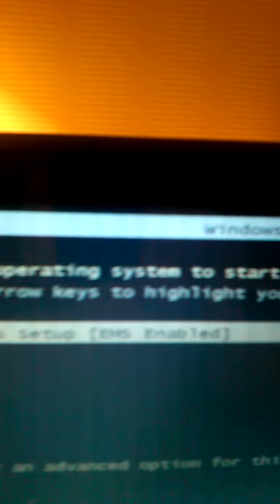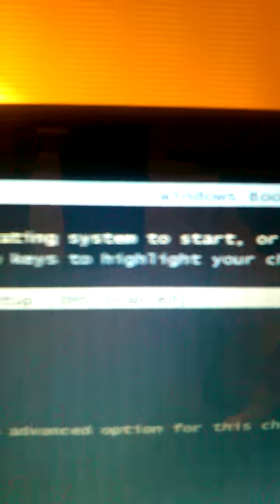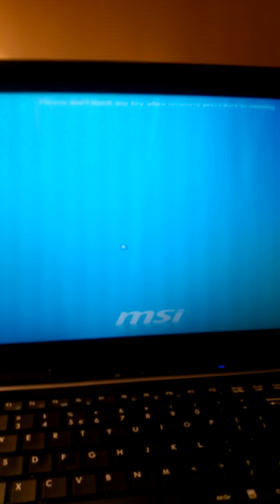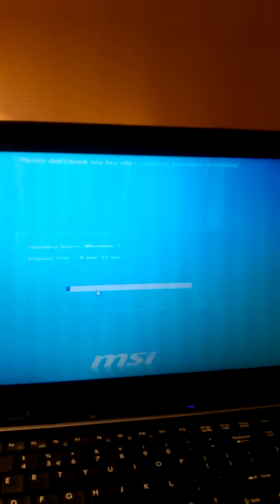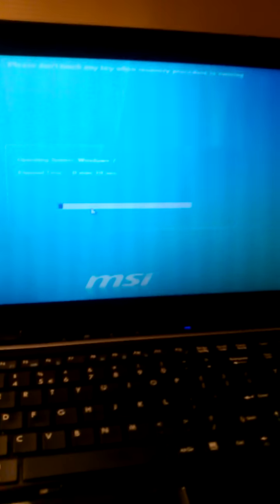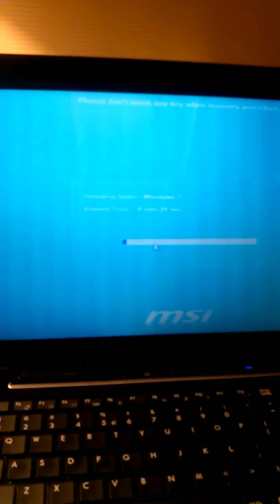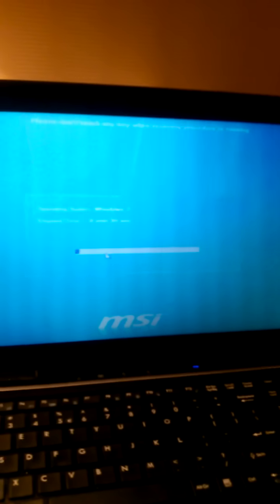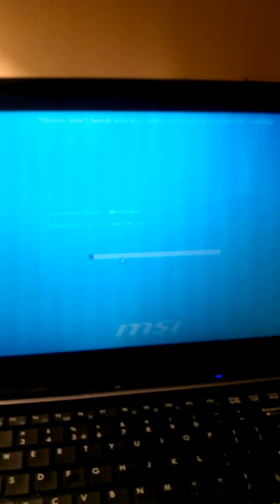How to restore MSi Laptop back to factory settings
Short tutorial on restoring MSi Windows 7 laptop back to its original factory settings
Press the F3 button while the laptop is booting up